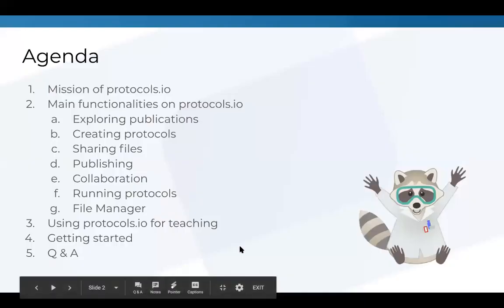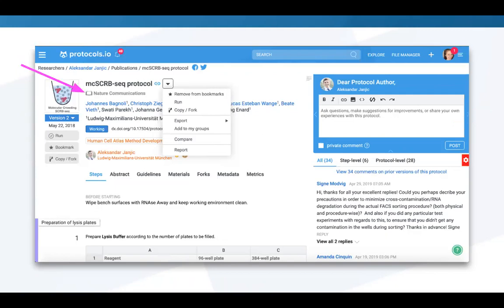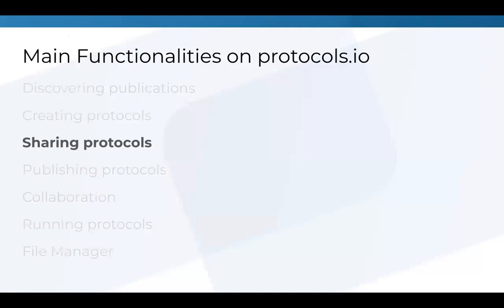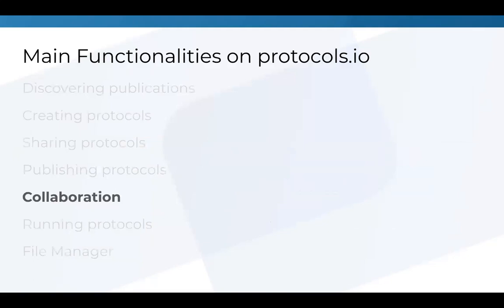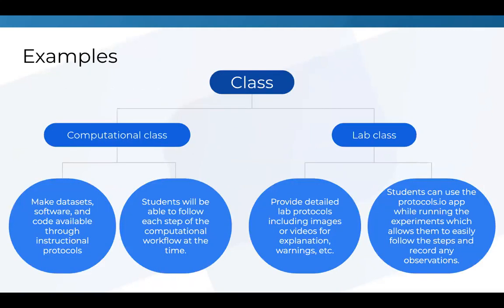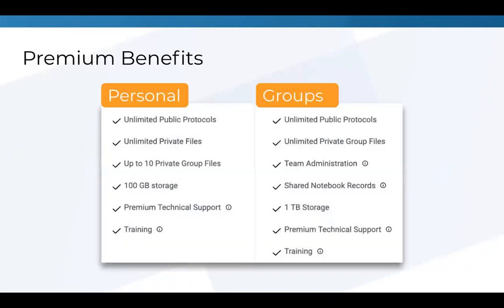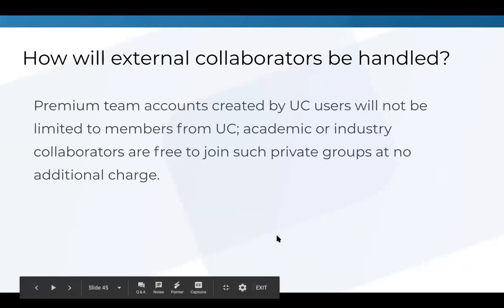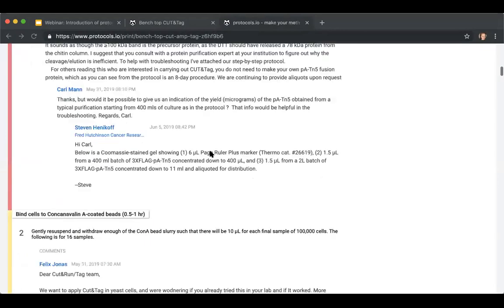Introduction of protocols.io to the University of California community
The University of California partnered with protocols.io in a pilot that provides the UC community with free access to premium accounts.

This webinar was an introduction to protocols.io to help UC students and faculty learn how to get started on protocols.io.

20 min webinar (+10 min Q&A) with an introduction to protocols.io and details on how to:

-receive access to your free premium account on protocols.io
-create, share, and publish protocols
-create groups and collaborate with others
-use protocols.io for teaching
-organize your files and protocols in the file manager
-run protocols and save experiment records